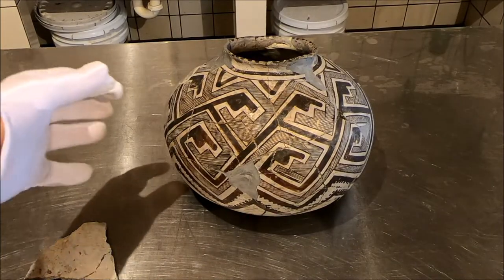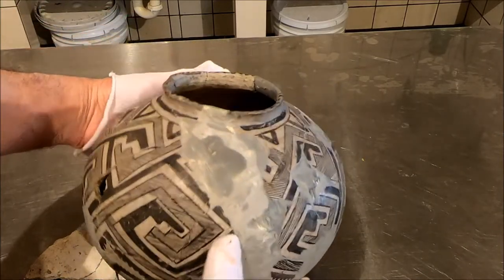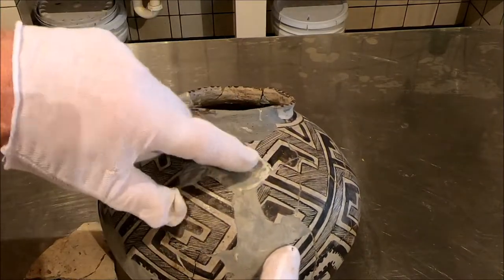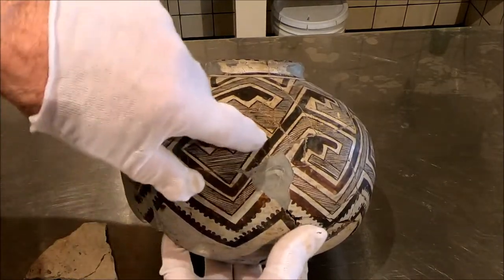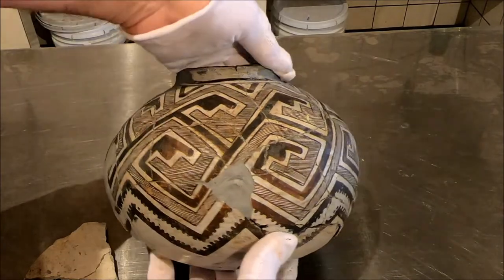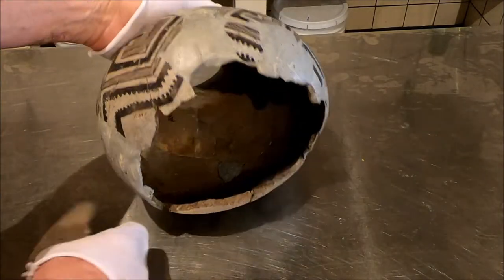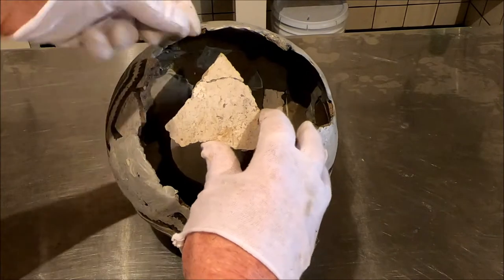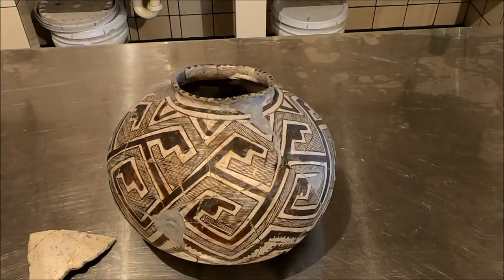PINEDALE JAR A.D. 1250-1325 RESTORATION SUPER FAST FORWARD. BIT BY BIT THE LITTLE JAR BECOMES WHOLE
The little Pinedale Black on White begins to take shape..one void at a time.